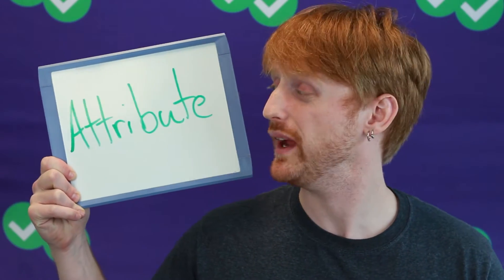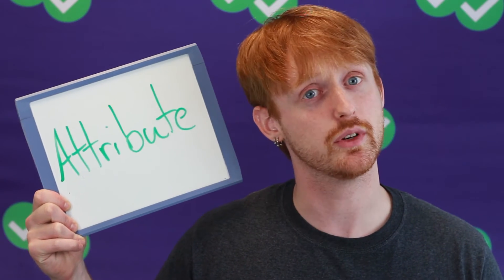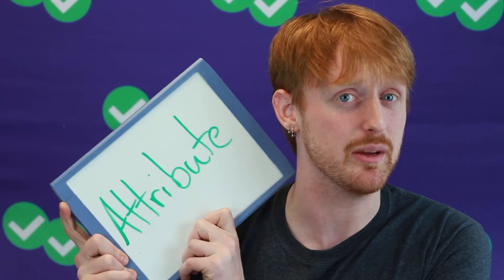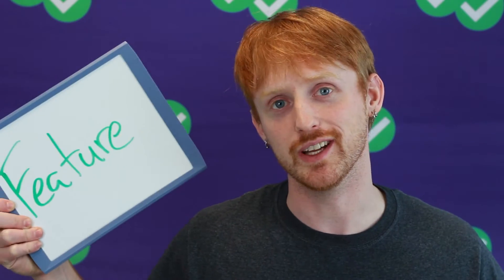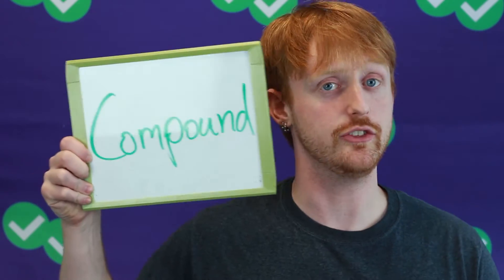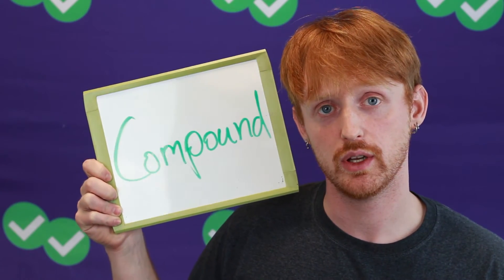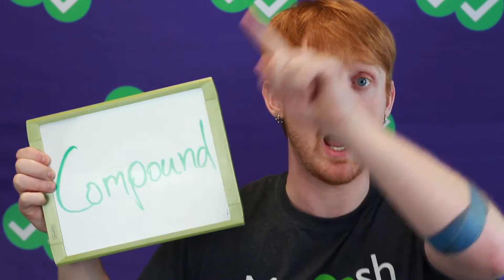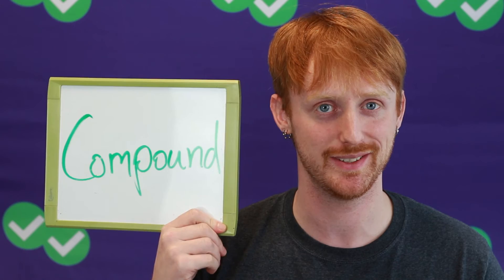TOEFL Tuesday: TOEFL Vocab -- Noun or Verb?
In this week's video, Lucas presents TOEFL vocabulary words that function as both a noun and a verb. Did you know the difference in meaning?